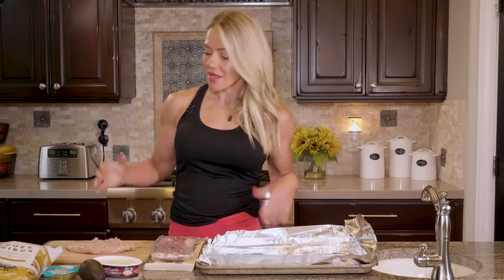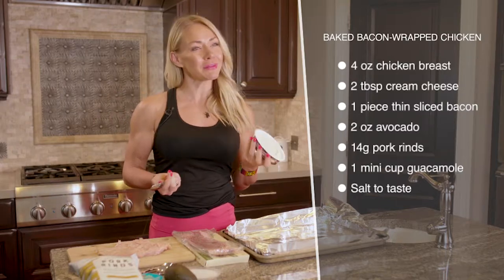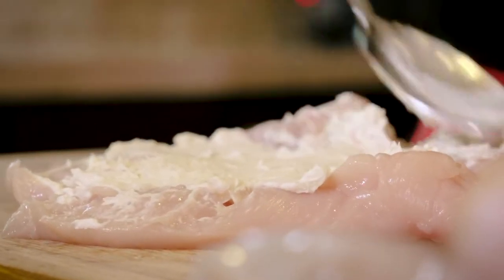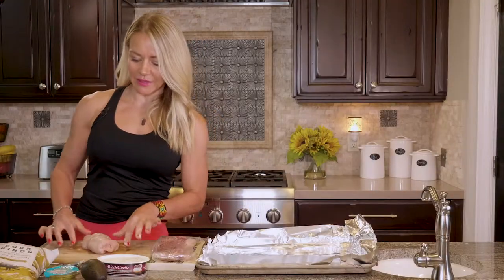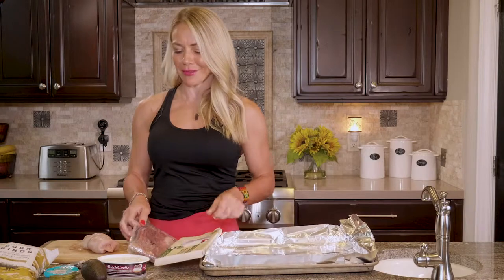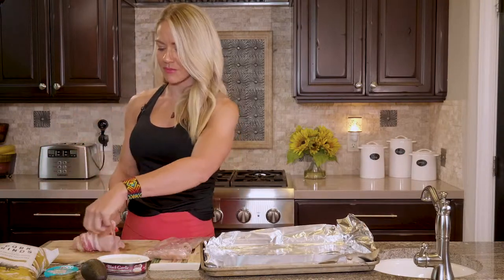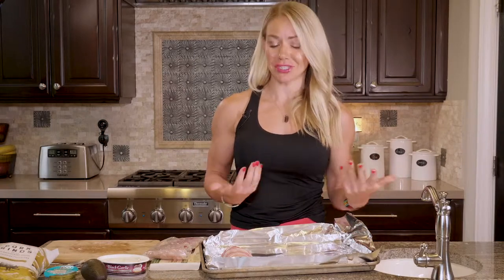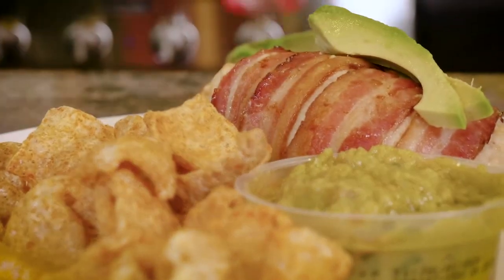Keto Baked Bacon Wrapped Chicken